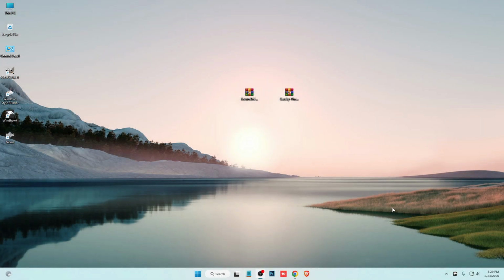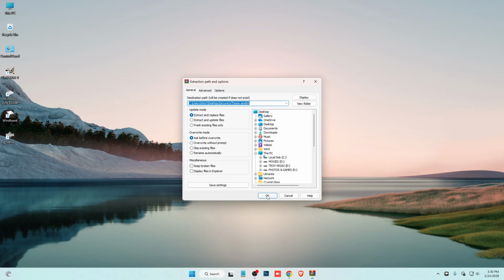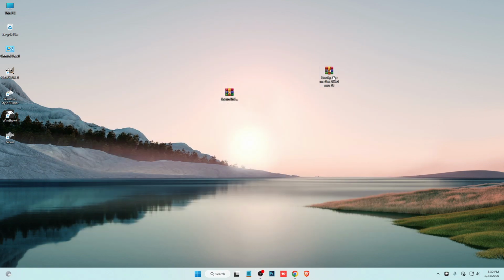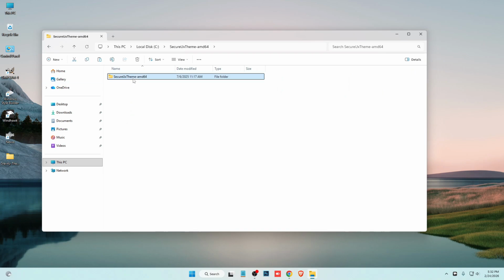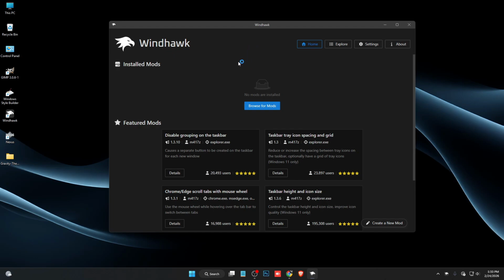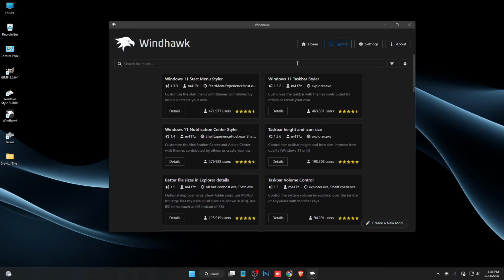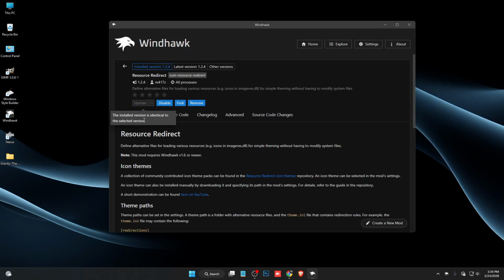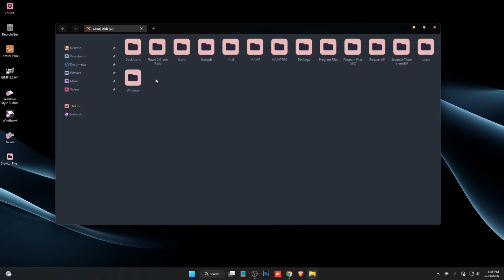Windows 11 Customization Guide – With Windhawk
In this video, I’ll show you how to customize Windows 11 using Windhawk and make your desktop look cleaner, faster, and more functional. If you’re not happy with the default Windows 11 interface, Windhawk lets you modify and enhance many parts of the system with powerful mods.

You’ll learn how to install Windhawk, explore useful mods, and customize different parts of Windows 11 such as the taskbar, Start menu, UI behavior, and more. These tweaks can help improve productivity and make your Windows experience more personalized.

🔧 What you’ll learn in this video:
• How to install Windhawk on Windows 11
• Best Windhawk customization

Windhawk is a powerful tool that allows you to apply community-created mods safely and easily. With just a few clicks, you can transform the look and behavior of your Windows 11 system.